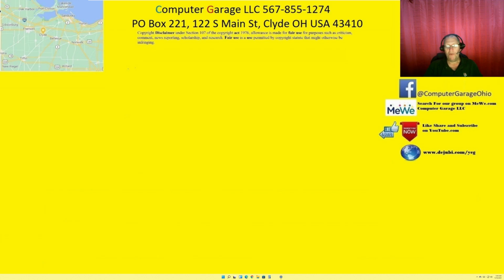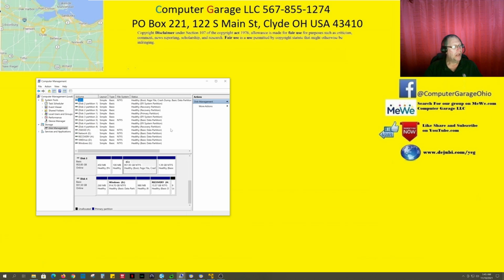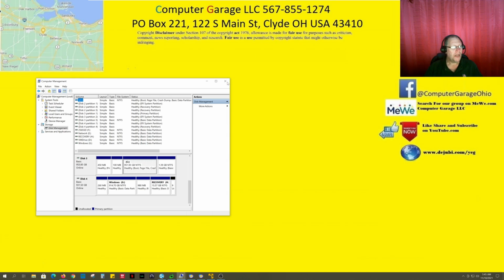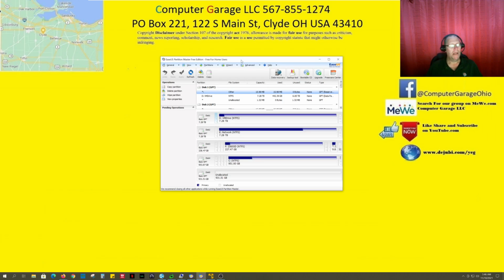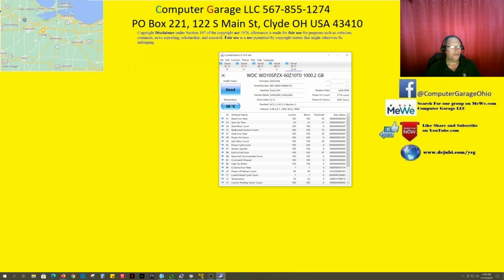When a hard drive looks good and bad at the same time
When the hard drive starts to go bad on your computer, it will sometimes lie. This video is an example of such deception.  Windows reports the hard drive is good, but partition master reports it bad.  Even Crystal Disk reports it's good.  The life of an IT Professional.